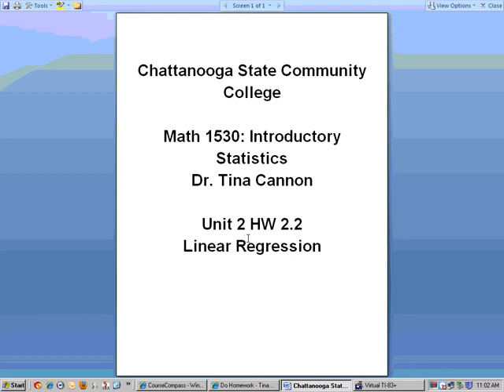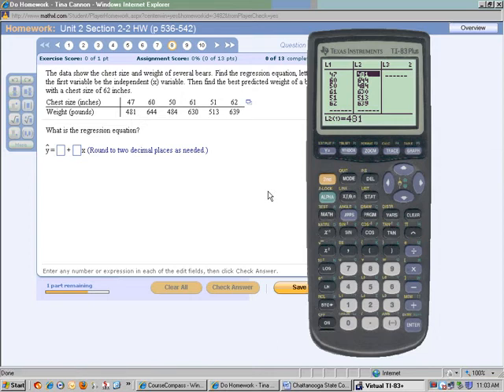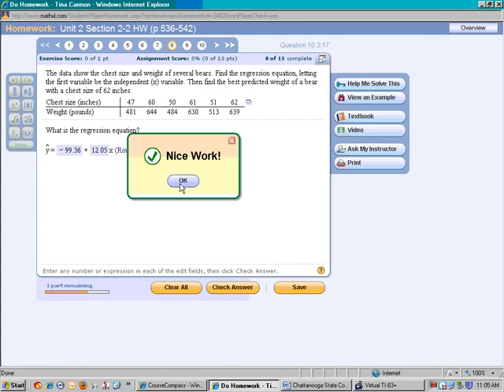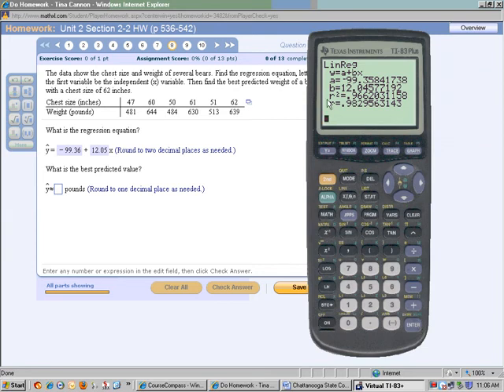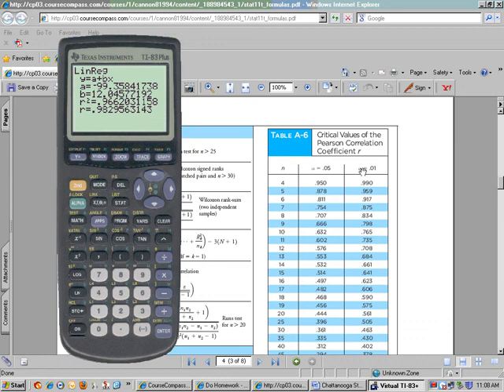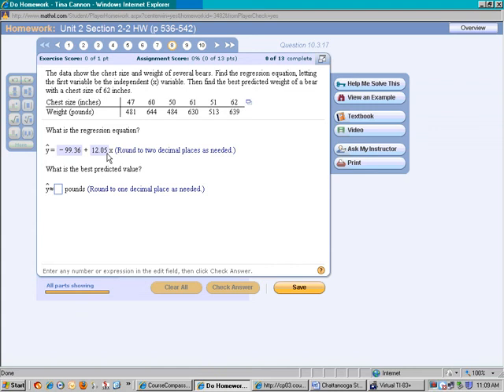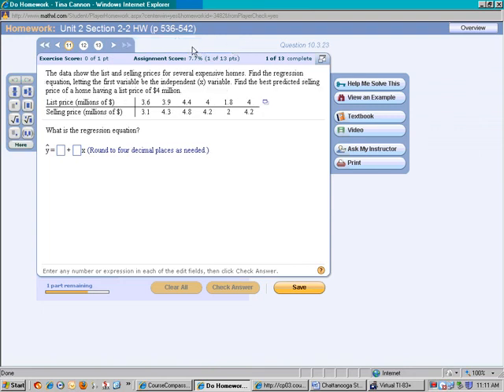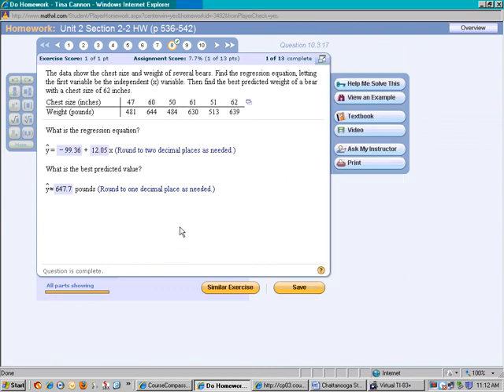2 2 Linear regression